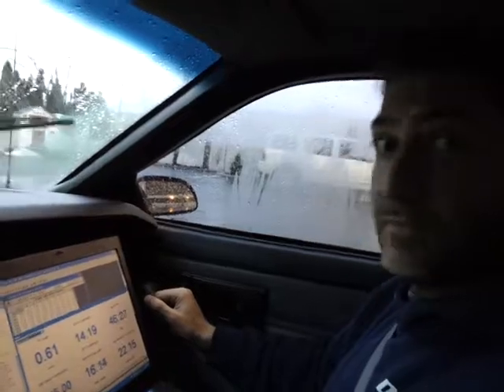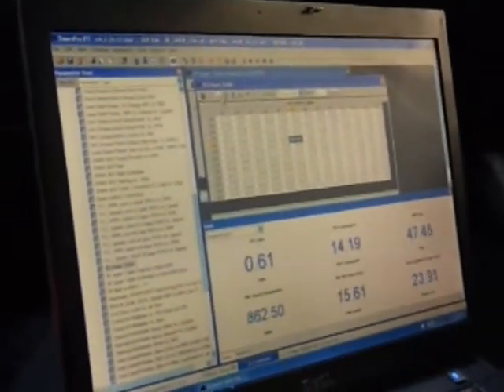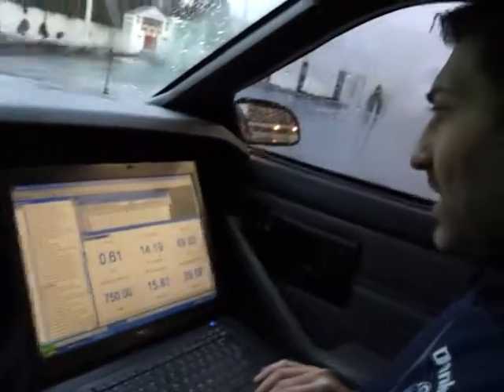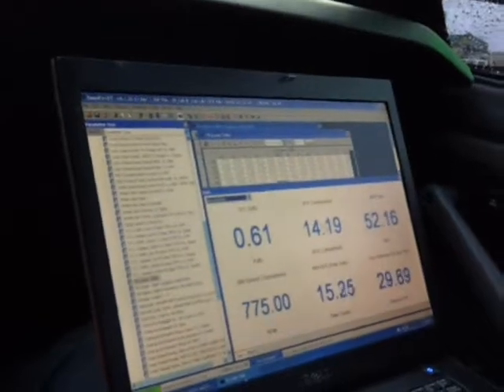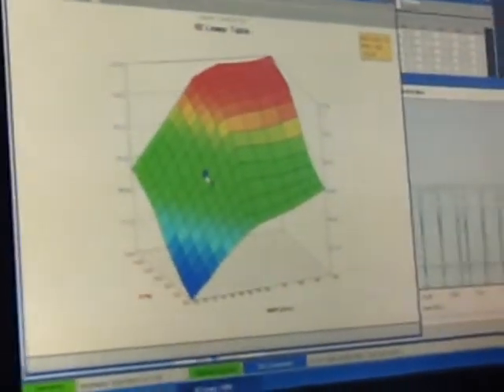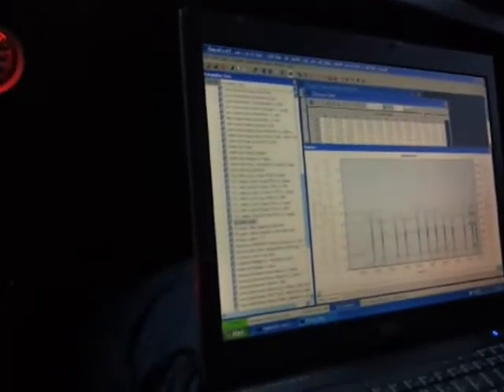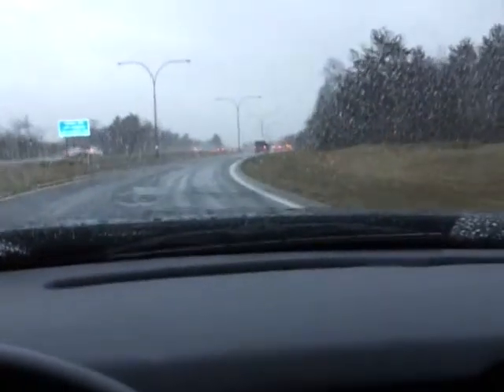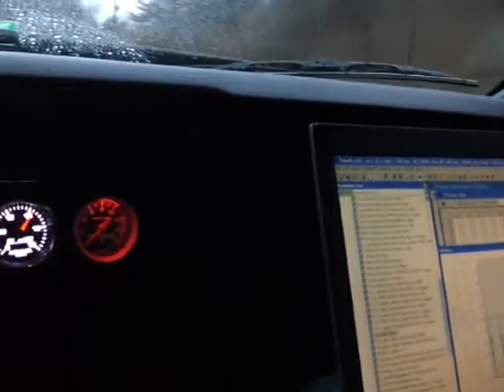CAR COMPUTER TUNING 101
Z-28 Computer Tuning automotive Tuner Pro Tunerpro Moates Thirdgen Tuner Automotive Tuning Performance Modifications Klowny thirdgen.org Nythirdgen Ls Obd1 Obd2 TransAm Trans Am Camaro Firebird Tpi Hsr T-ram Trickflow L98 Pontiac Corvette Small Block Chevy V8. Motor trend